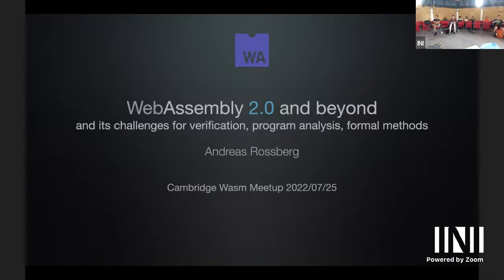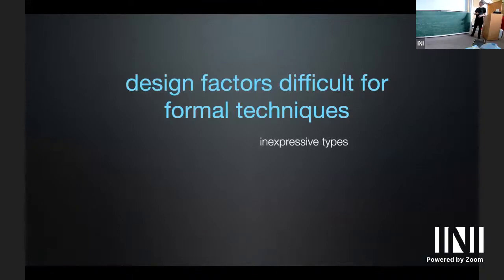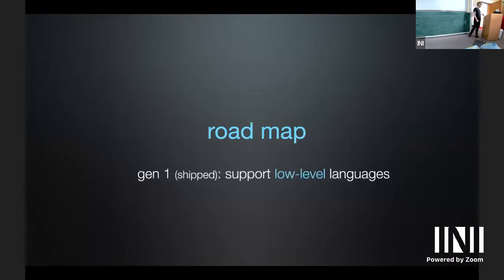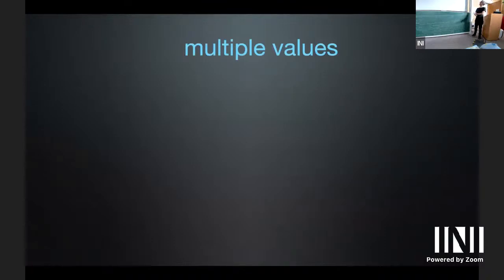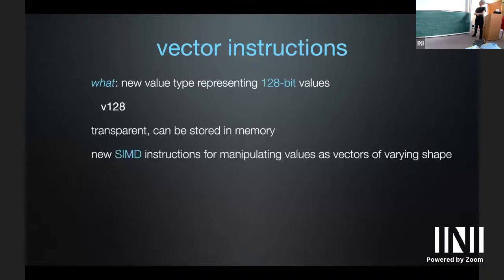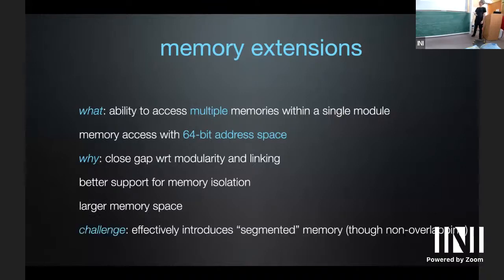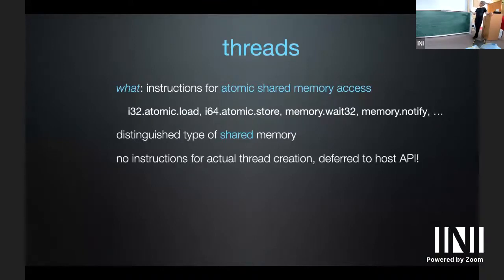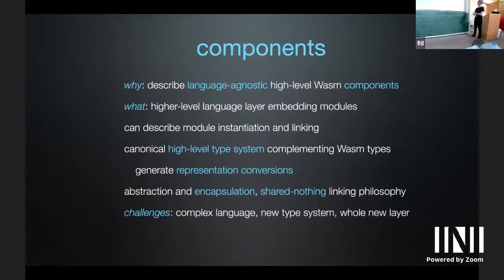Formal Wasm: Wasm 2.0 and Beyond - Andreas Rossberg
Speaker(s) Andreas Rossberg None / Other
Date 25 July 2022 – 11:00 to 12:00
Venue INI Seminar Room 2
Session Title Formal Wasm: Wasm 2.0 and Beyond